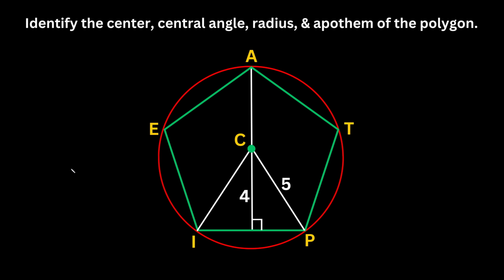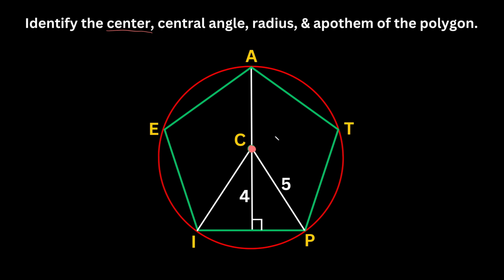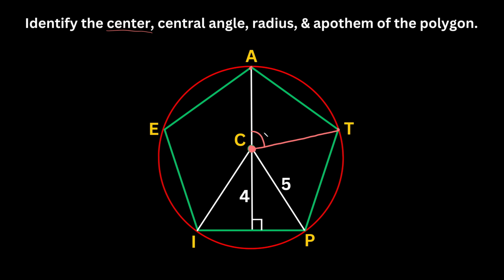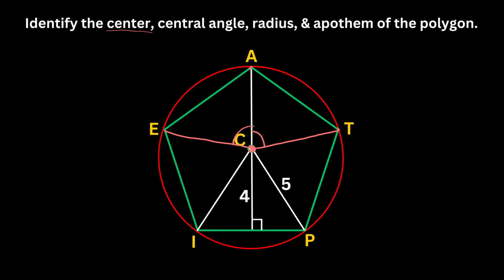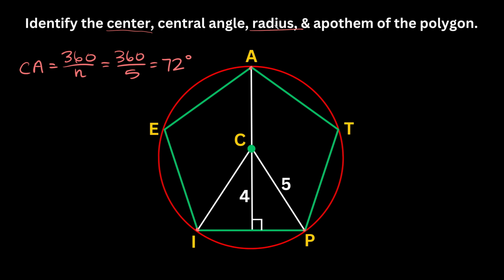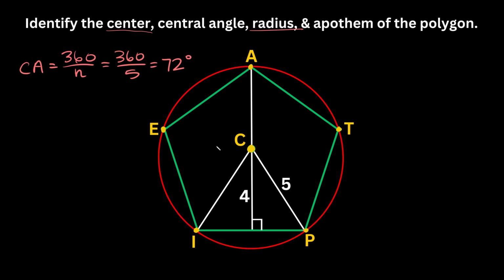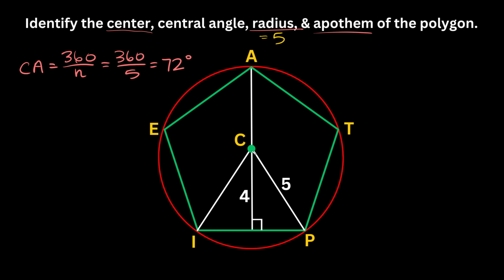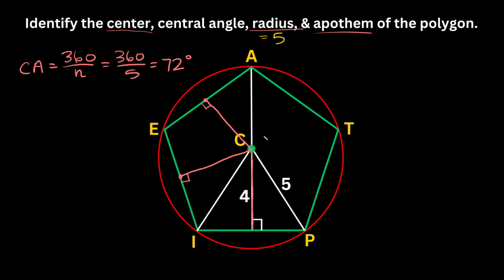Identify the Center, Central Angle, Radius, & Apothem of Inscribed Polygons | Eat Pi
In this video, I teach you how to identify the center, central angle, radius, and apothem of an inscribed polygon. The radius is the distance from the center of the polygon to a vertex. The apothem is similar to height or altitude of a triangle.